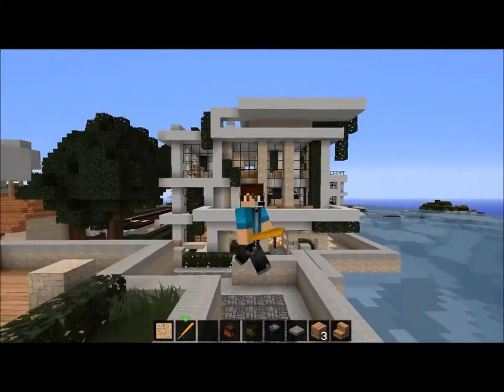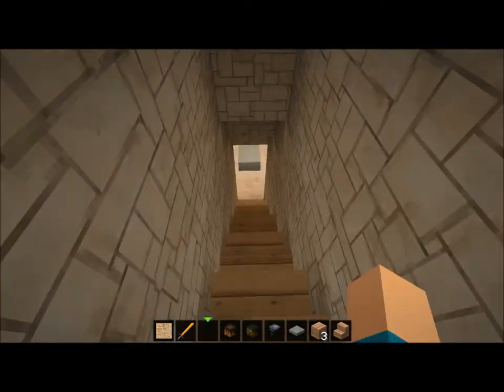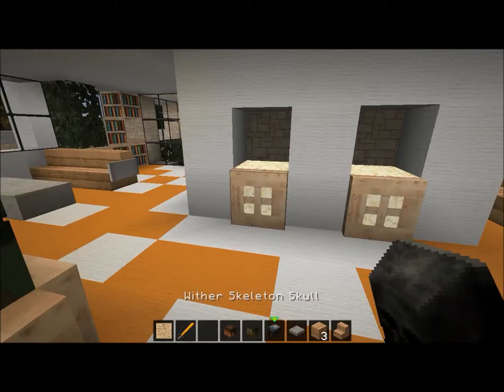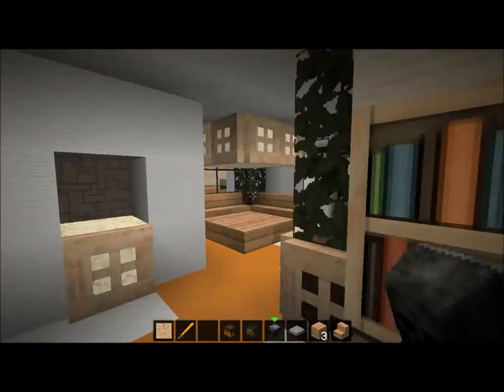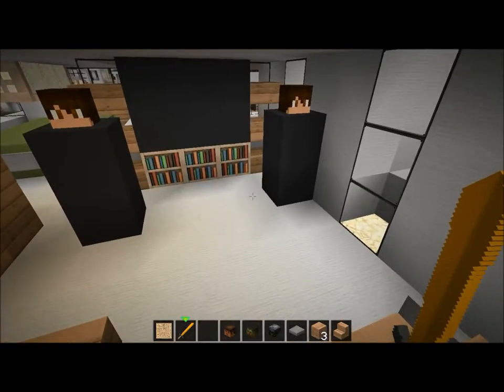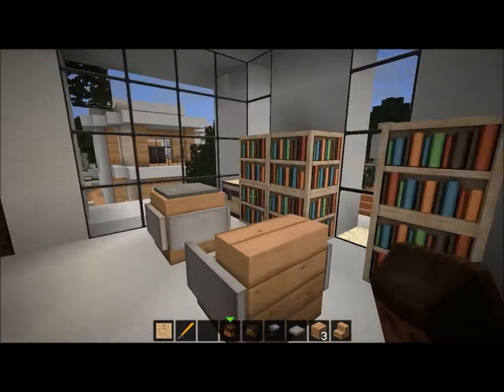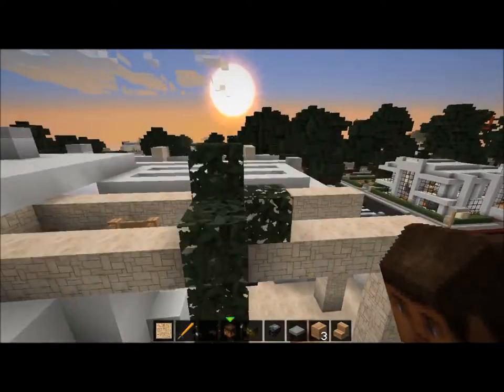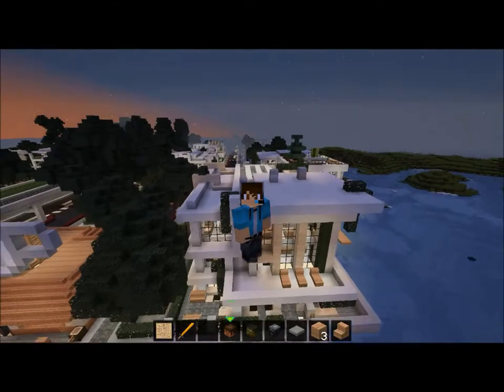Miecraft modern house 1